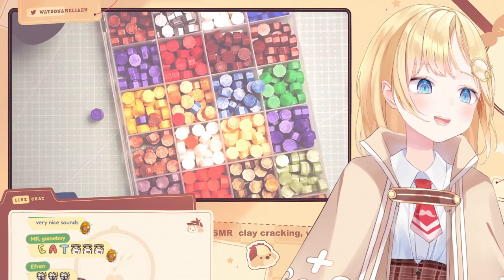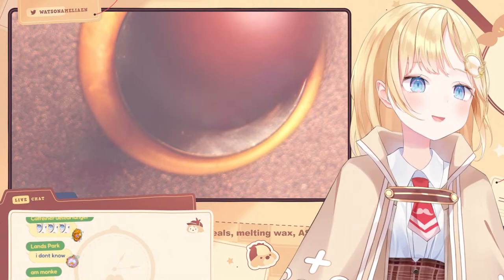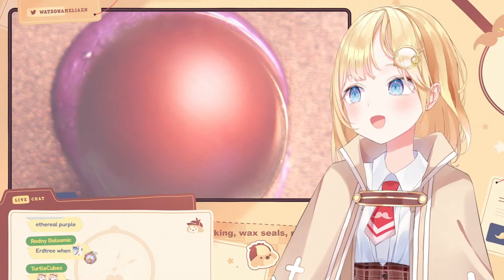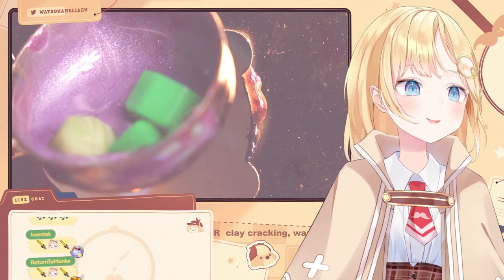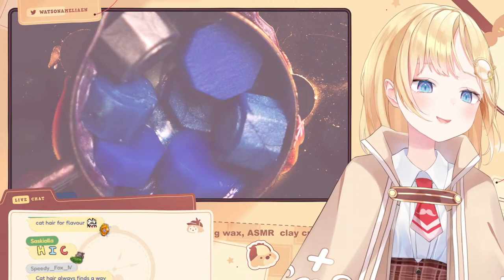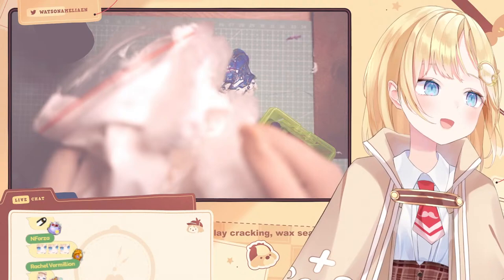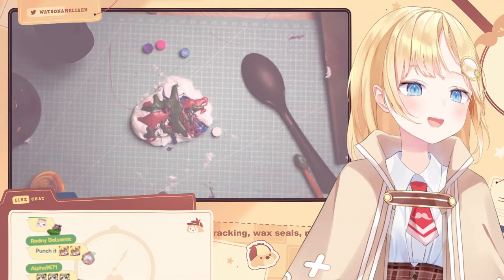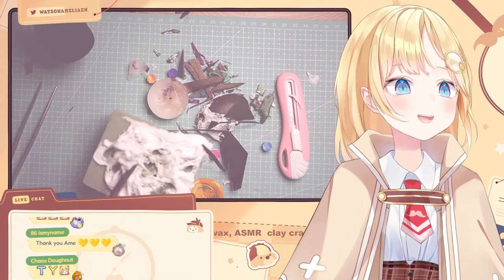〘HANDCAM〙🔥 WAX CRACKIN' A S M R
melting wax, clay cracking, making wax seals (do not try this at home!)

Crane Game credits

【Please read the following rules so we can all have fun】

►Be respectful to each other
►Don't spam excessively
►DO NOT TYPE YOUR WHOLE MESSAGE IN ALL CAPS LOCK LIKE THIS
►Don't raid others OR discuss me in other channels unless I am explicitly brought up
►Try not to backseat*
►If you see people doing any of the above, just try to ignore it and enjoy the stream! Or at least poke fun at them respectfully :)

BGM used
- DOVA-SYNDROME